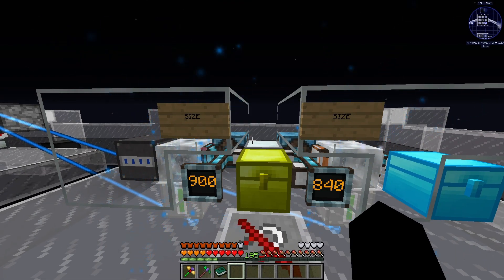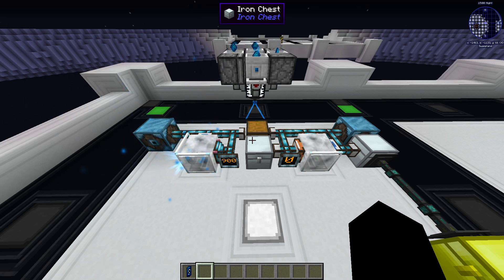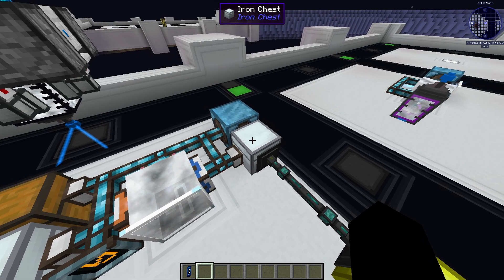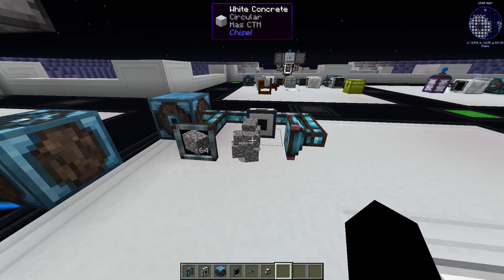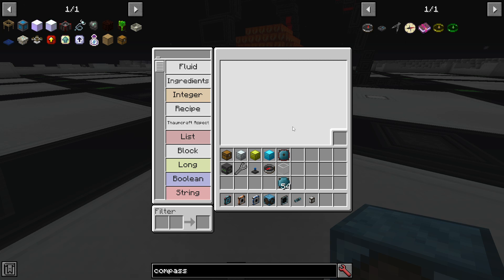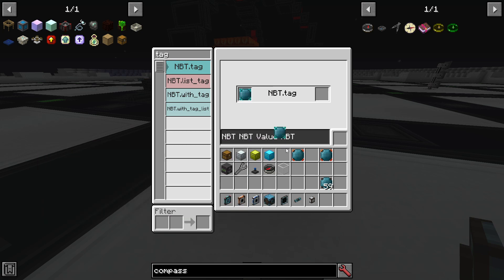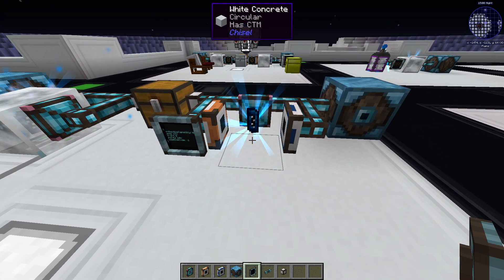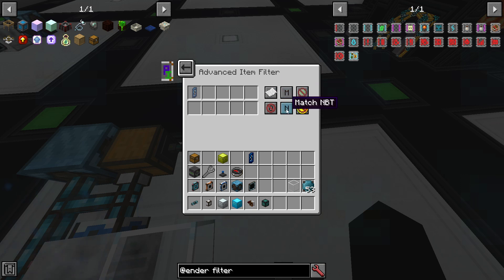Astral Sorcery: how to automate celestial crystals with maximum properties/stats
In this video I'm going to show you how to automate celestial crystals with maximum properties using only Integrated Dynamics.

This video will be helpful for those who are also learning Integrated Dynamics.

0:00 - Basics
2:05 - Concept of the farm
4:38 - Preparation
5:06 - First chamber
7:50 - Second chamber
9:05 - NBT data extraction
13:47 - Last steps
14:35 - Outro